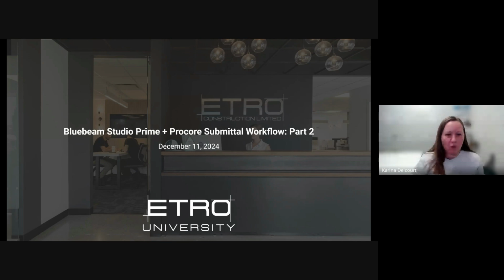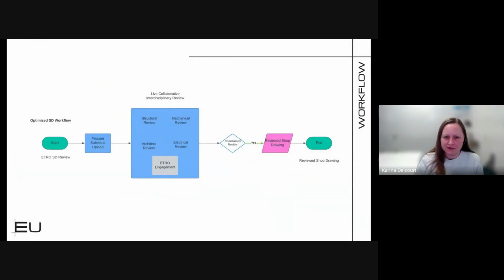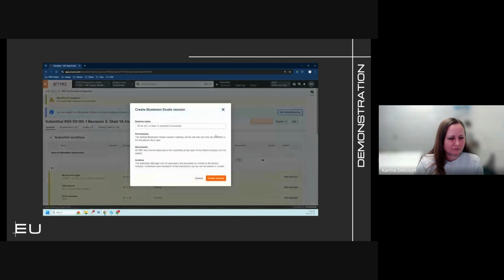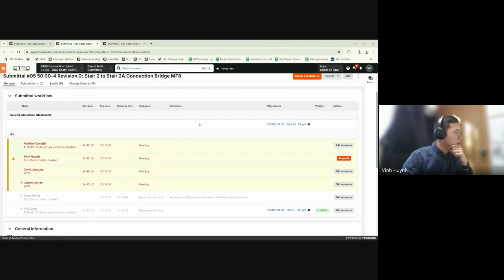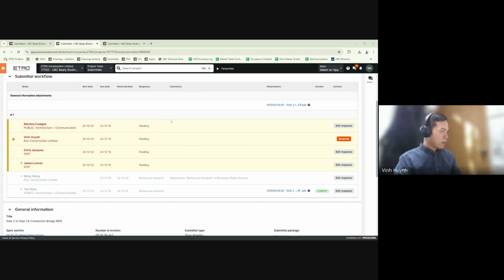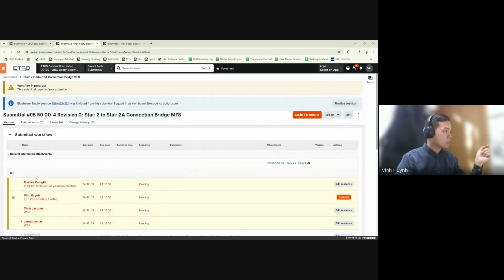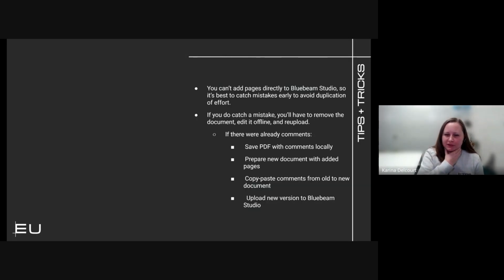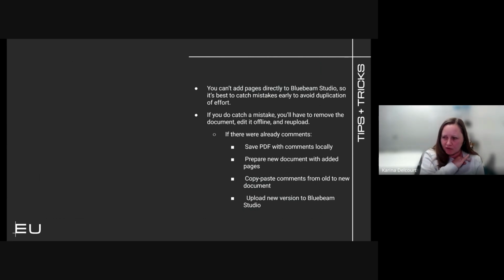ETRO U Bluebeam Studio + Procore Submittals Workflow Part 2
Vinh Huynh, Project Manager, and Ricky Wong, Project Coordinator, show us how the Bluebeam Studio + Procore Submittals actually work on a project.